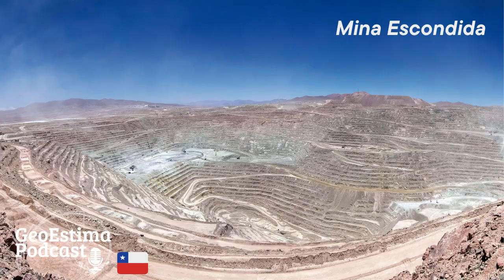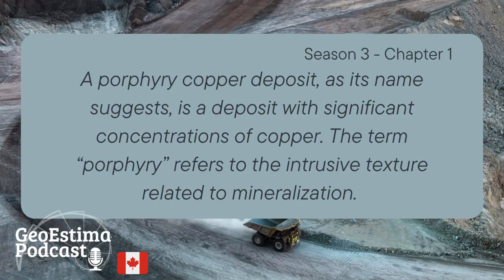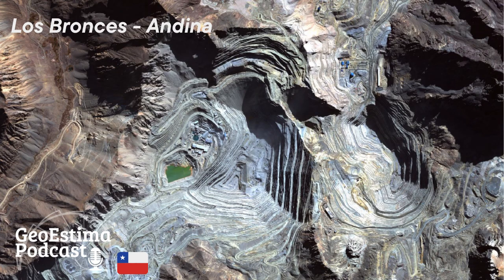T3C1 - Ore Deposits: Porphyry Copper Deposit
This season on the GeoEstima Podcast, we’ll explore some of the most important deposits in modern mining. We begin with porphyry copper deposits — large-tonnage, low-grade systems, typically ranging from 50 to 7,000 million tonnes with average copper grades between 0.15% and 1.5% Cu, and molybdenum grades between 0.01% and 0.04% Mo.

Join us to keep learning and talking about the geo-mining-metallurgical business in Chile and worldwide!